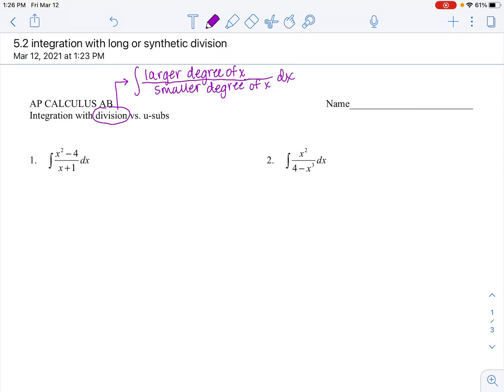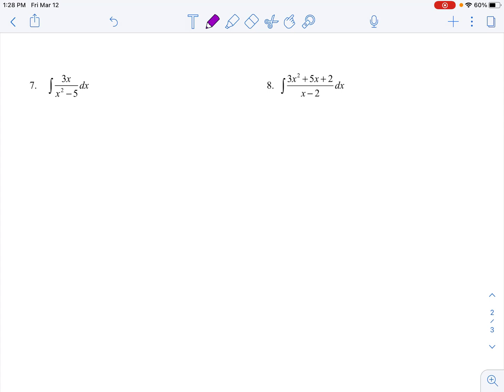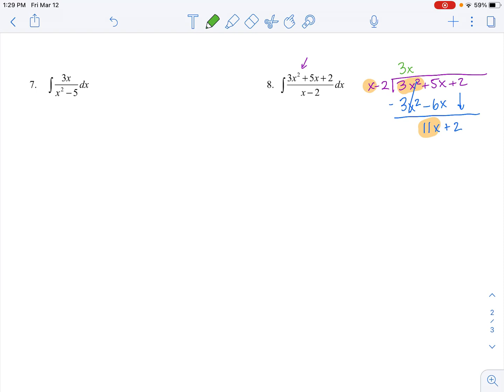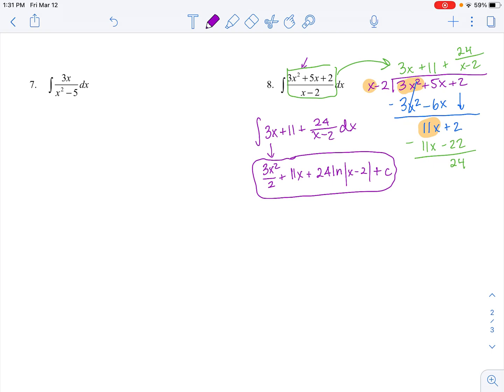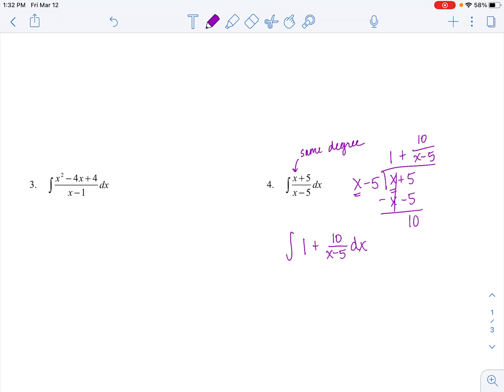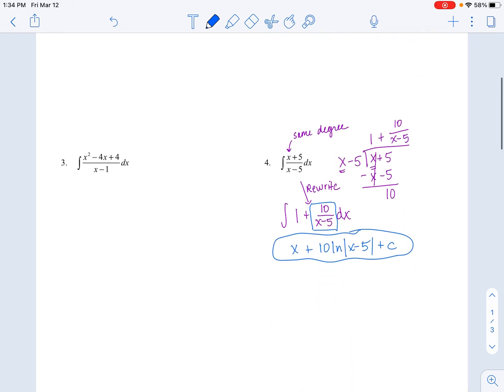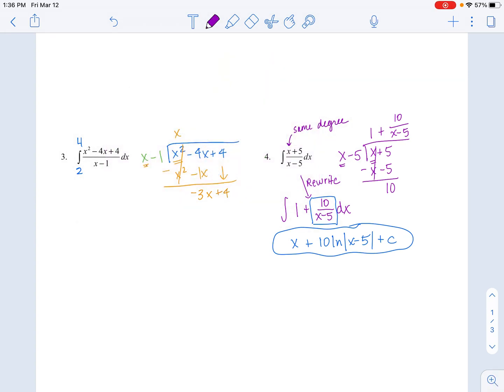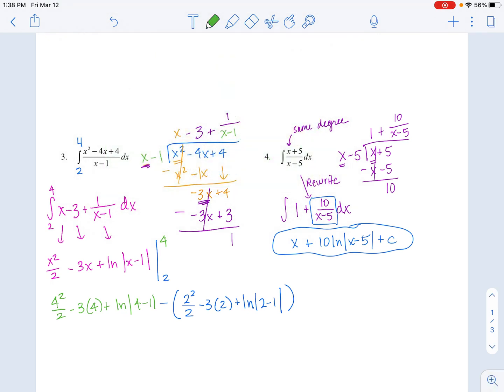5.2 Integration by Division